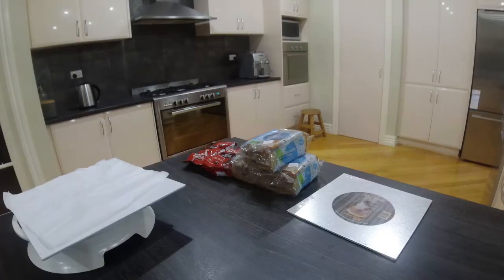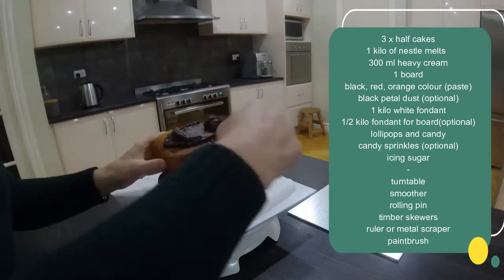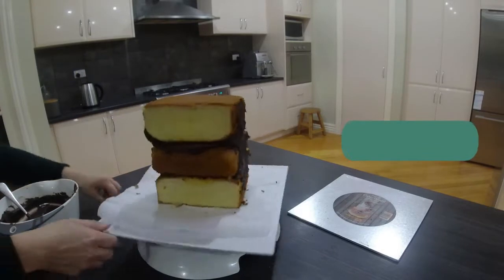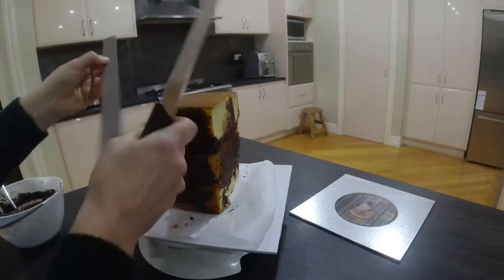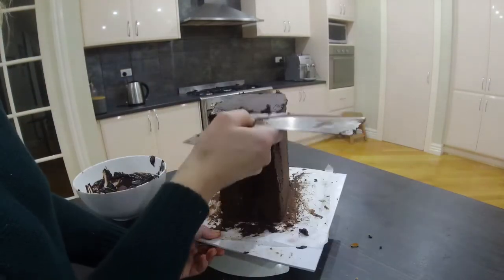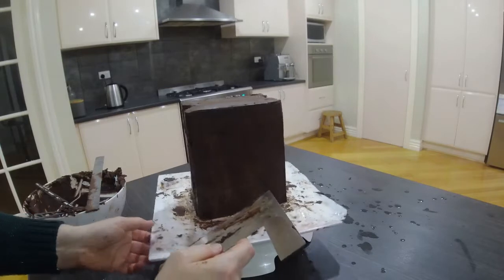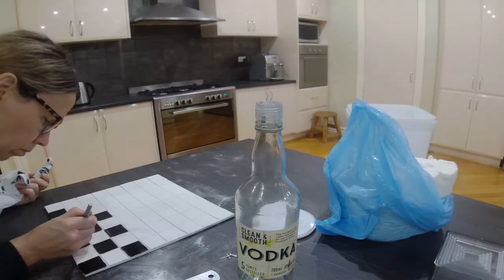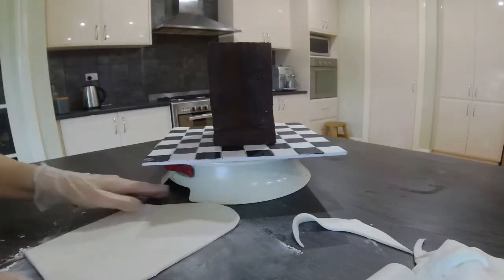Elmo birthday cake tutorial. Woolworths cake hack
This is an easy and fun cake tutorial for any kids party. It features Elmo but could have any basic character design such as Cookie Monster, Bluey, Monsters Inc. Most ingredient come or could be purchased from Woolies. The candy could be interchangeable for any other topping (eg: Cookie Monster design could have Cookies on the top.